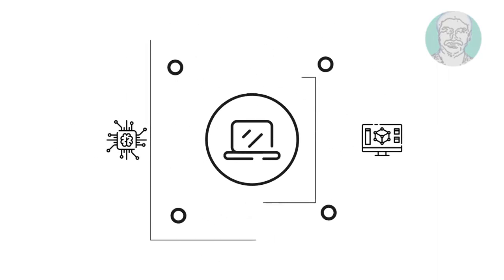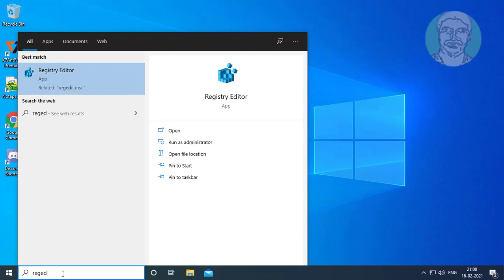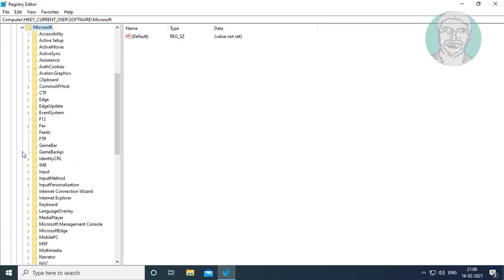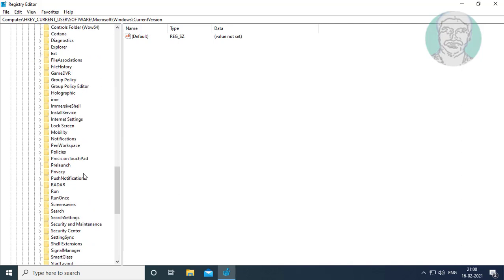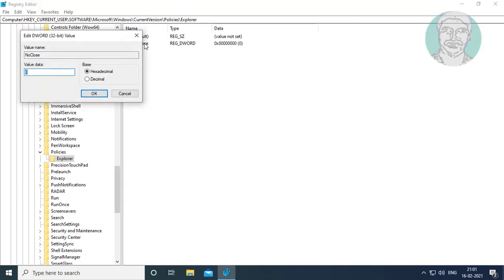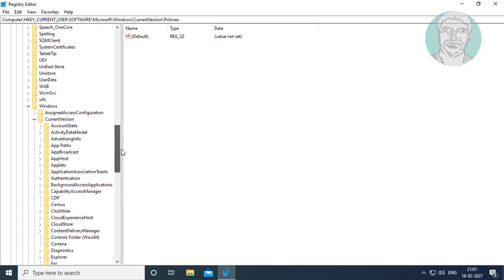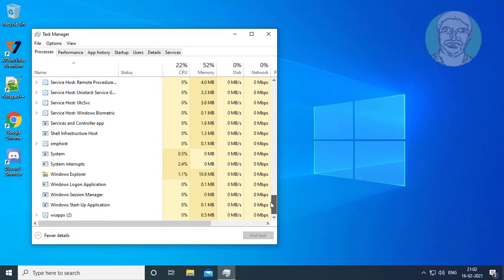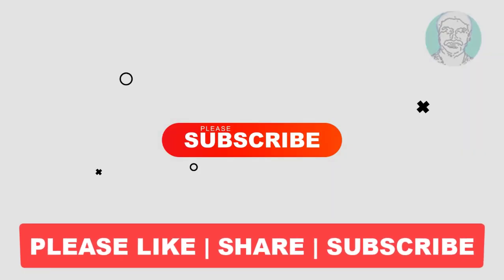Fix There are Currently No Power Options Available [Updated 2021]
This Tutorial Helps to Fix There are Currently No Power Options Available [Updated 2021]